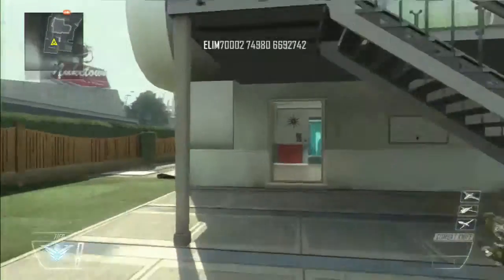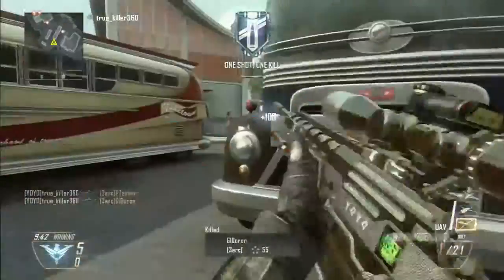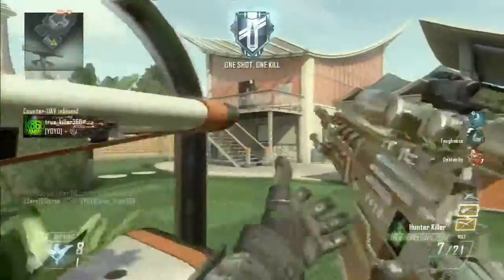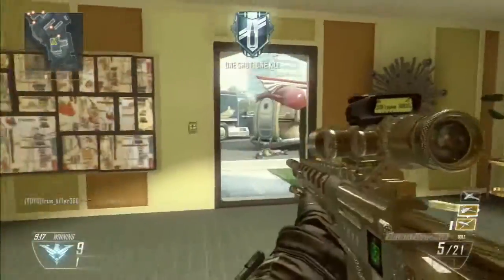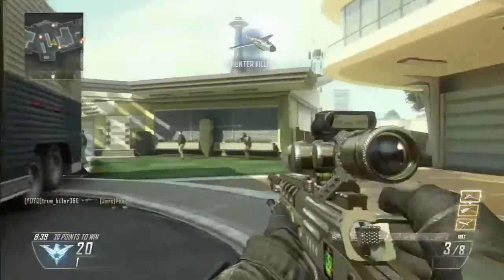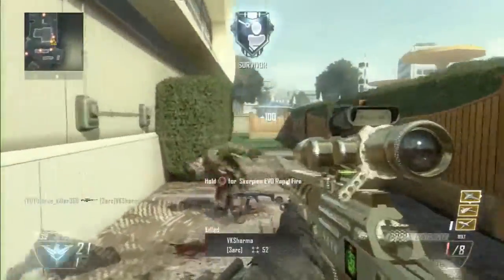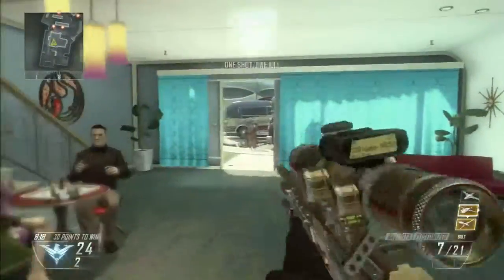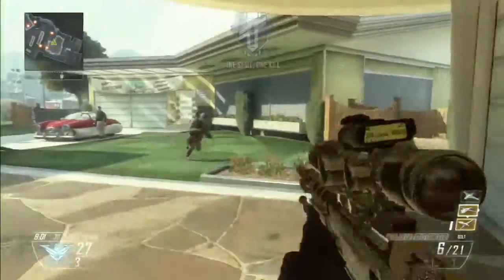How to: Quickscoping Ep. 2 - Balista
Episode 2 of my Sniping series! Comment what you want to see next!